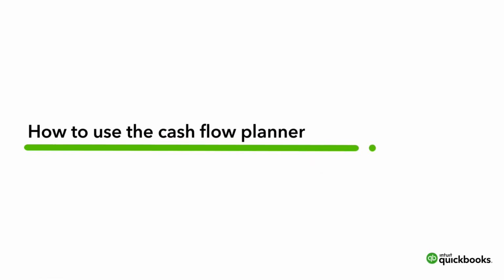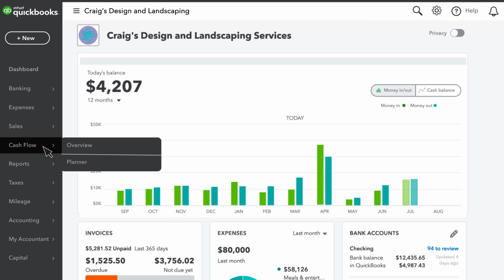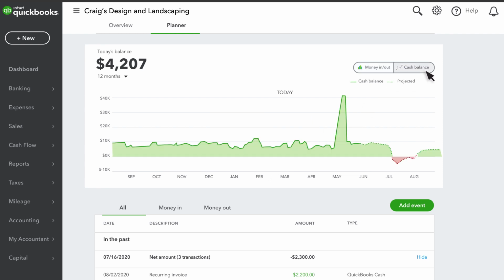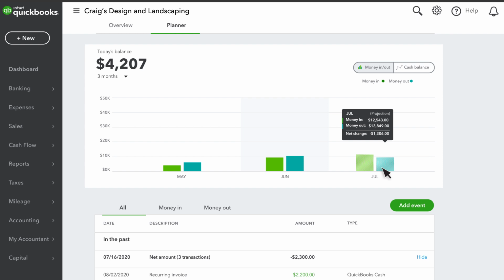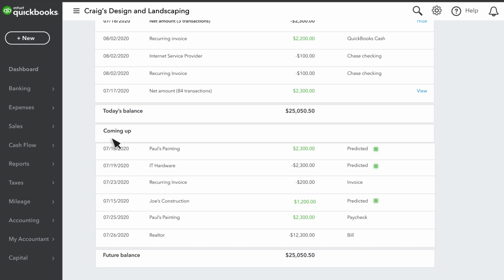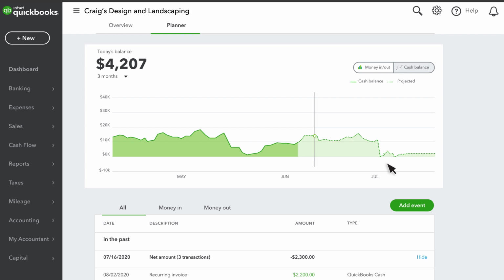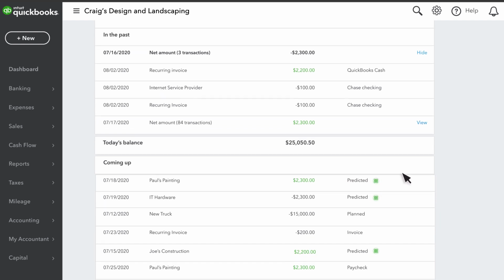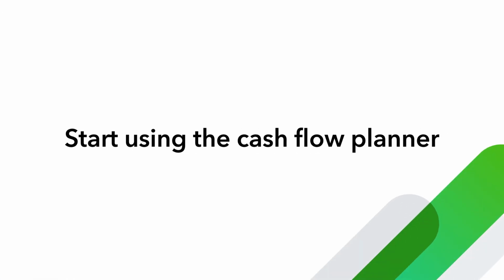How to use the cash flow planner in QuickBooks Online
The Cash Flow Planner uses your QuickBooks data and connected accounts to help you plan your future cash flow. Let’s go over what this tool does and how to use it to get a complete picture of your cash flow so that you can make informed decisions about spending and bringing money in.